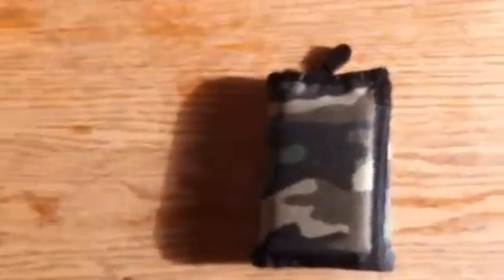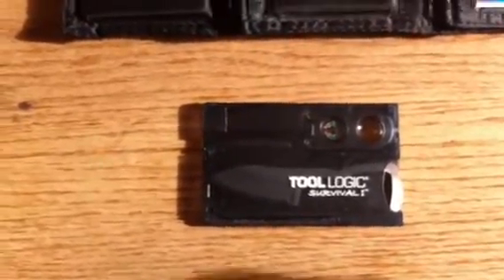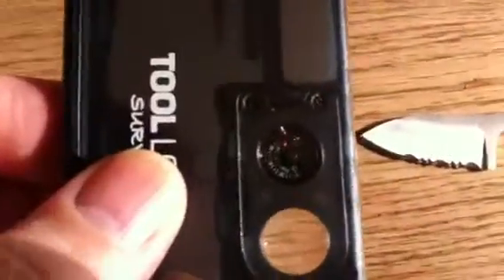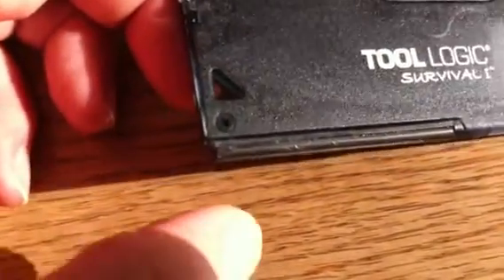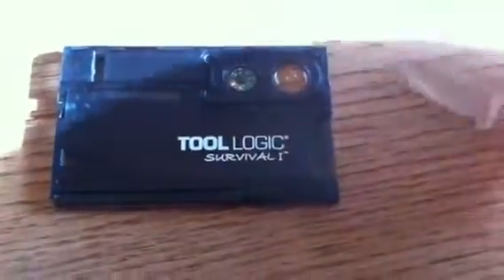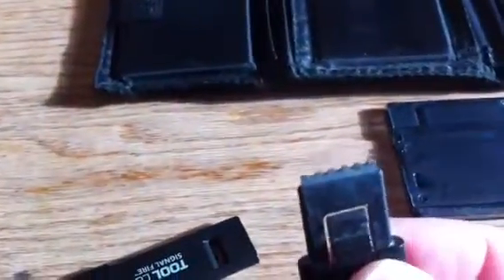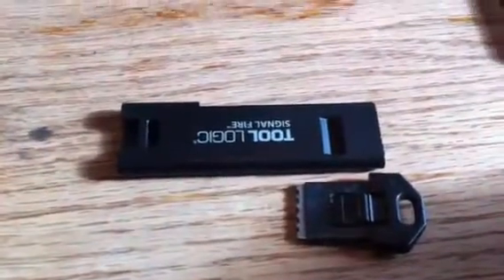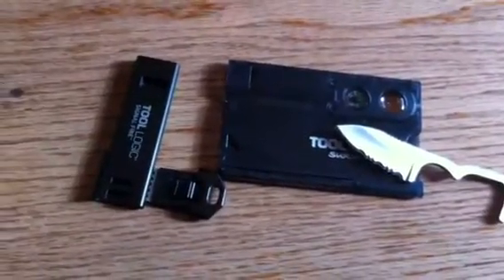First "Cliffnotes" review. Tool logic stuff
I have decided to do a series of quick reviews on items I have used and developed an opinion about. The point is to avoid droning on about worthless details. I do my best to stay on task. Let me know if it is too little information, too much, or just enough.